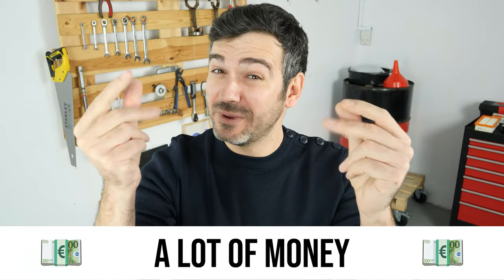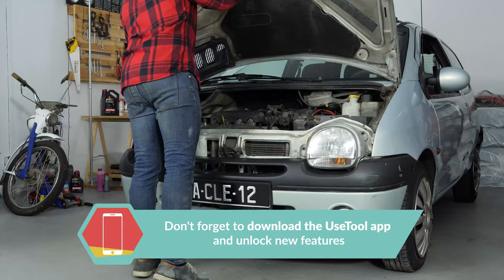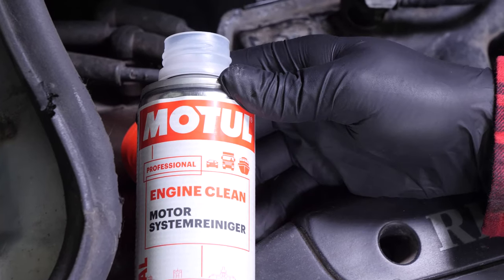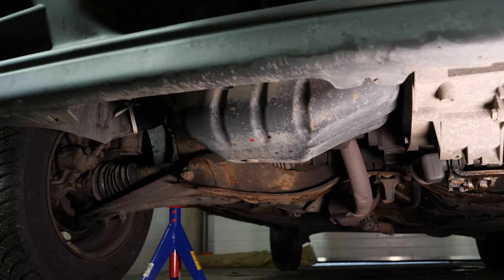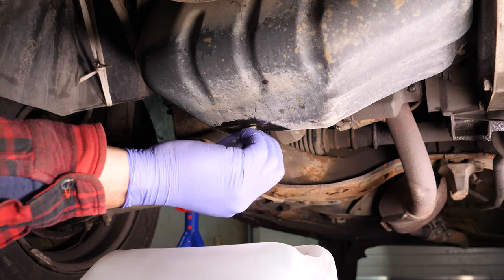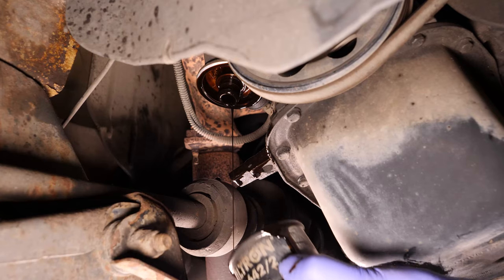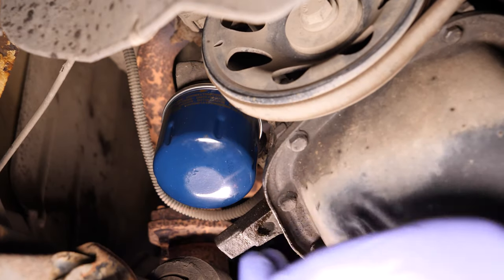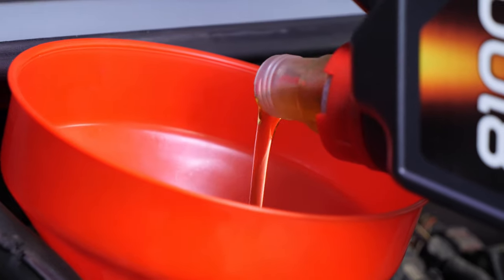Change the oil and the oil filter Twingo mk1 1.2 8V 🛢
How to change the oil and the oil filter on a Renault Twingo 1.

Needed tools:
-💣🤖🏆The complete toolbox recommended by UseTool EN to repair your Twingo 1

- Filter wrench strap type
- Oil service spanner
- Paper towel
- Liquid collector
- Funnel (optional)

🔝💪Safely lift your Twingo 1 with the hydraulic jack and axle stands recommended by UseTool EN 💪🔝

- Hydraulic jack
- Wooden peg
- Axle stand

🚗📢💡 RESOURCES 💡📢🚗